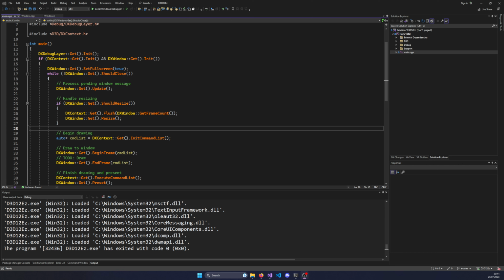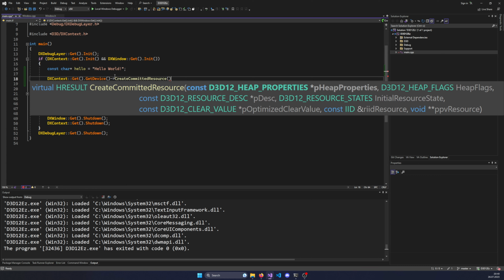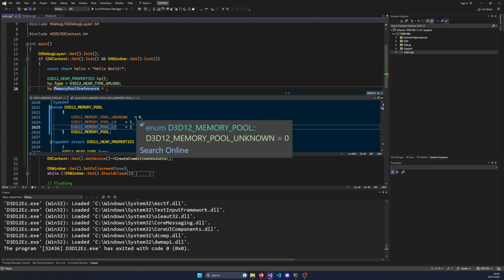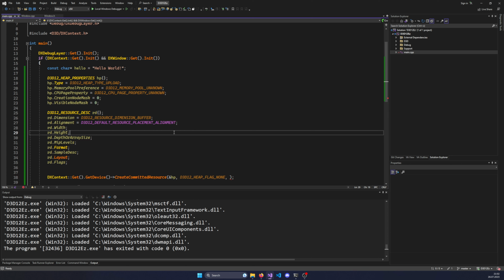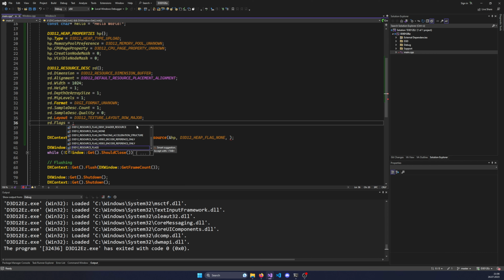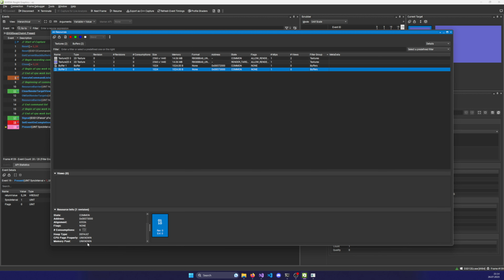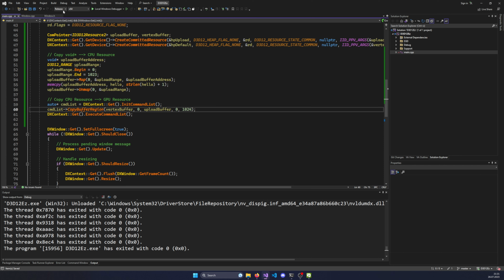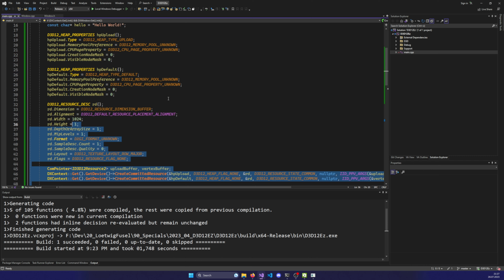Resources, Heaps & Copying | D3D12 Beginners Tutorial [D3D12Ez]